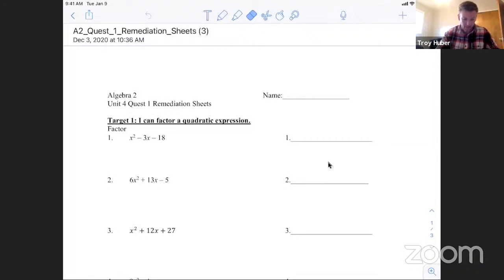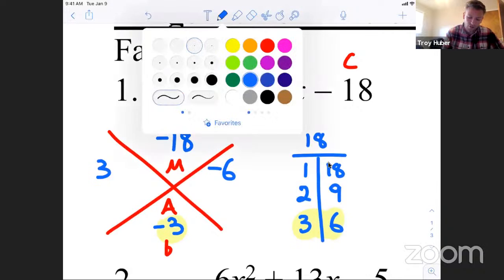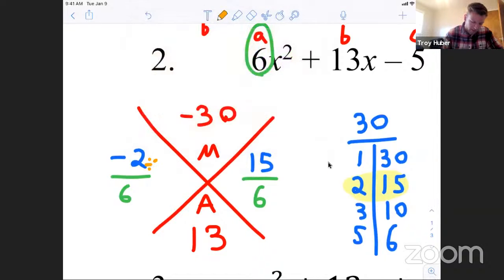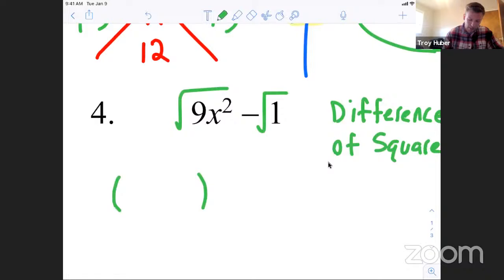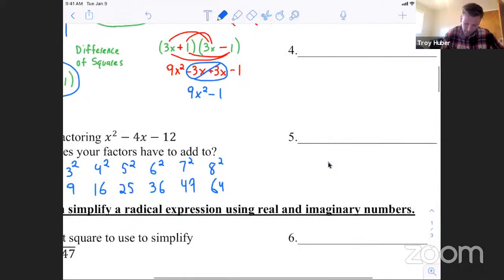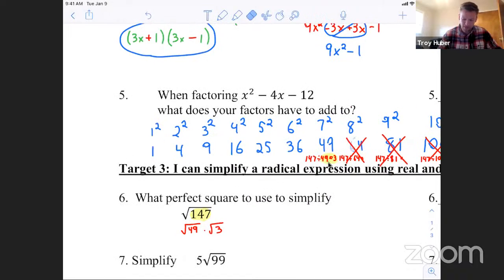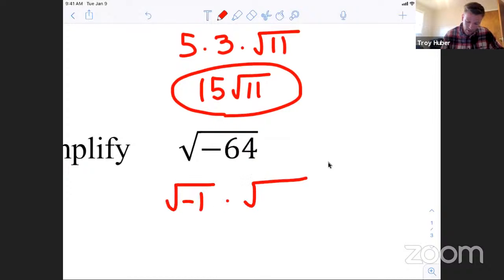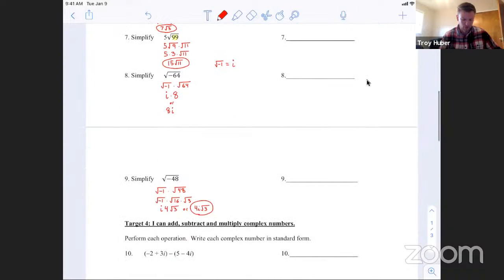A2 U4 Quest 1 Remediation Sheets